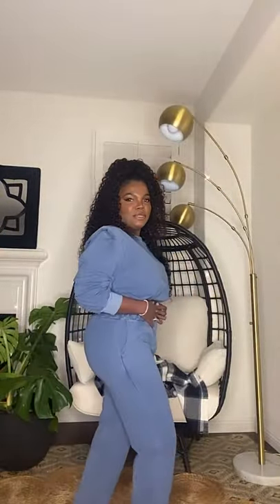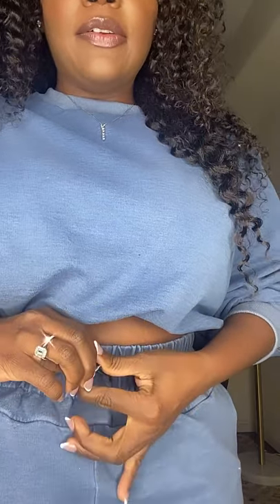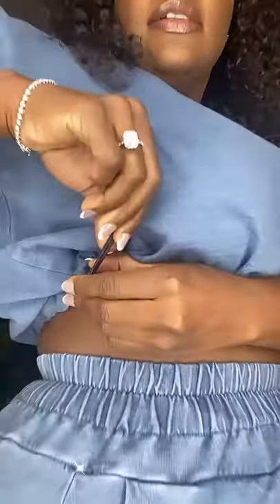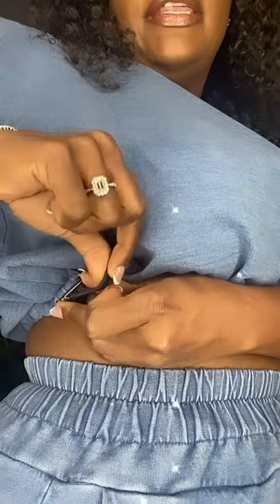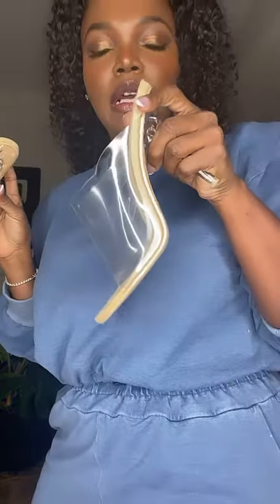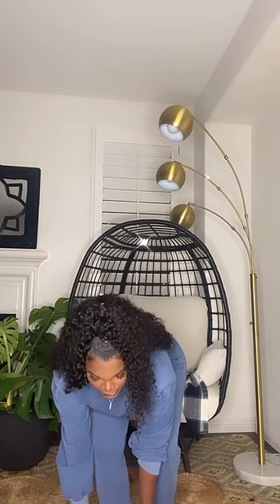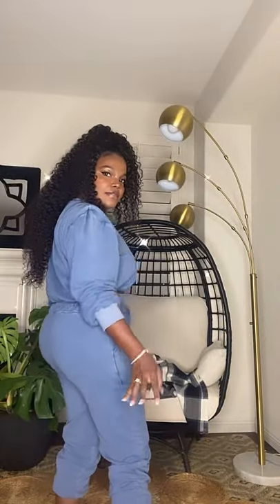Denim and Joggers set